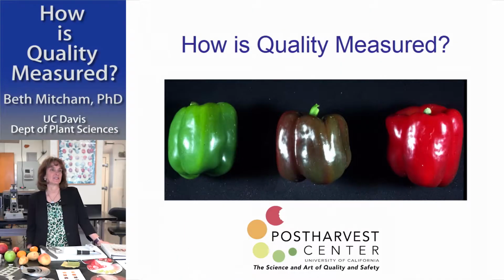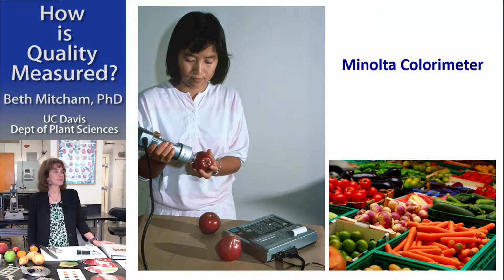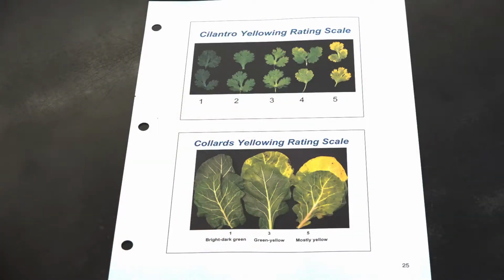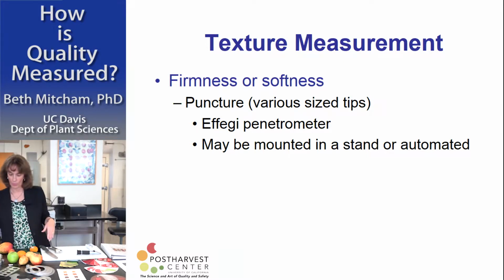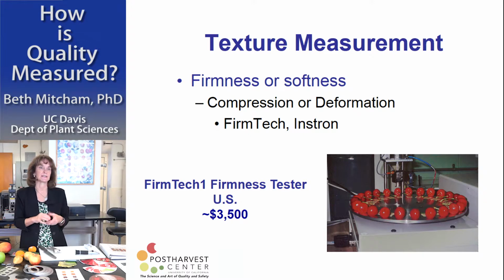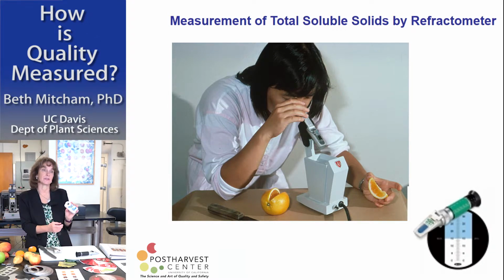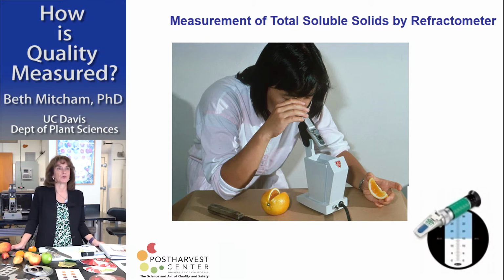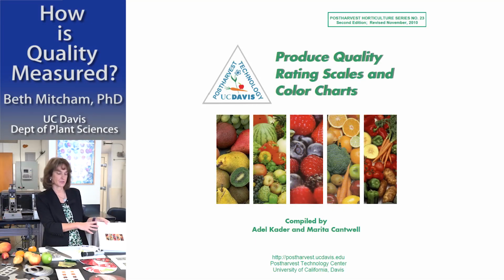How is quality measured?